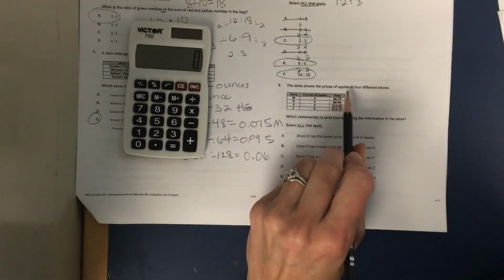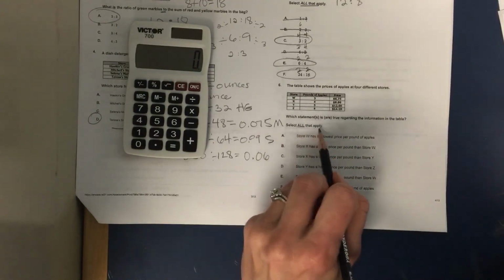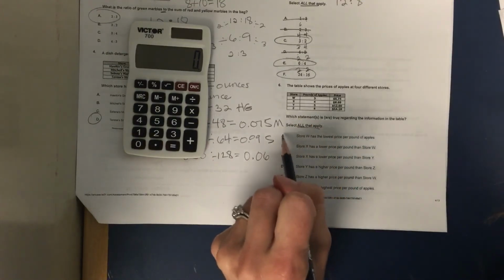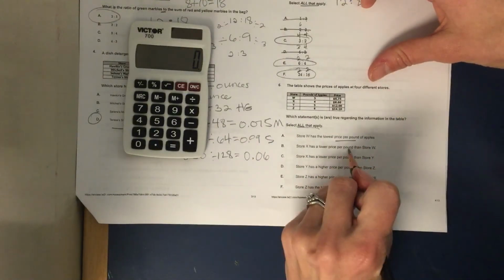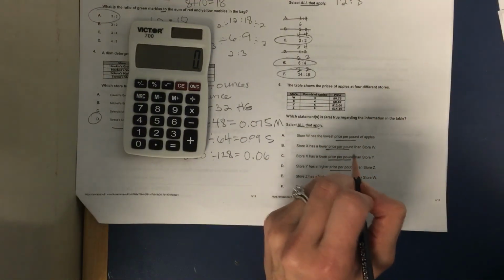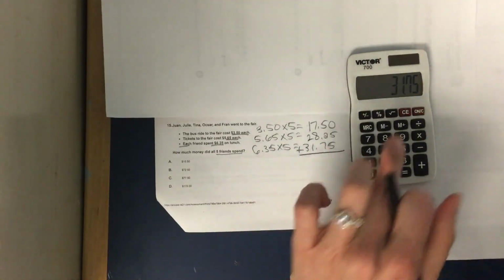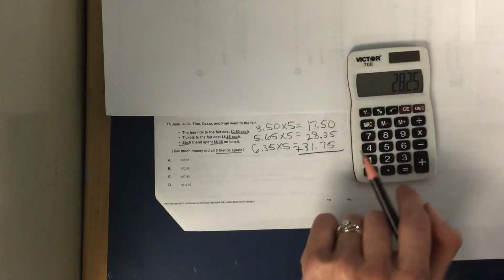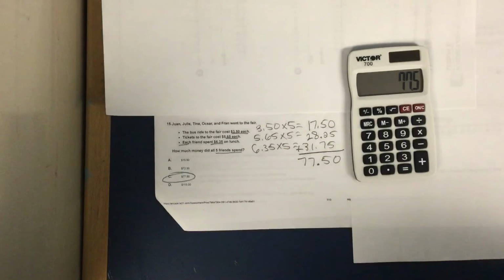Part 1 Review